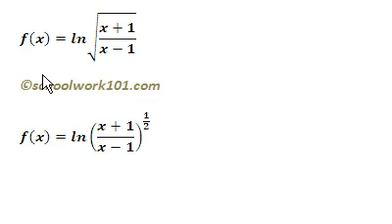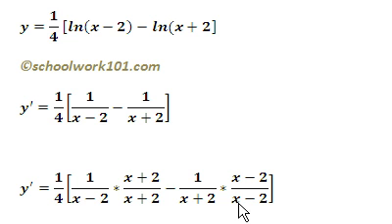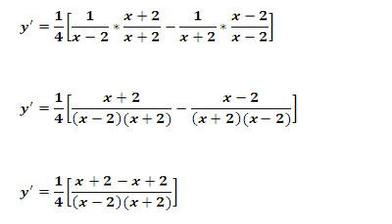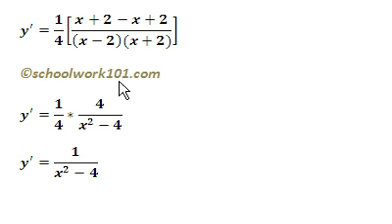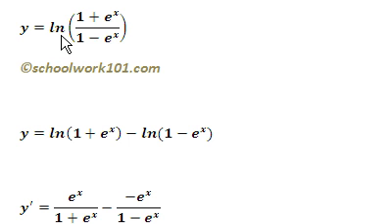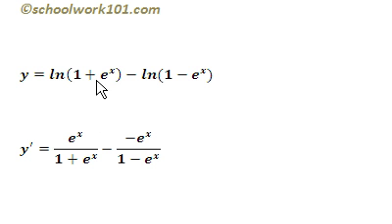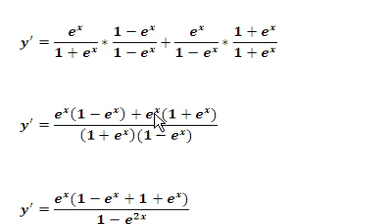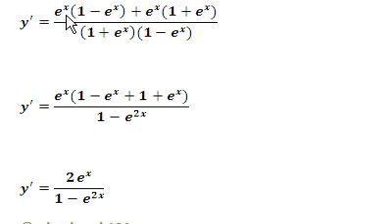:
Problem Set/All Rules   Differentiation   v8  schoolwork101.com